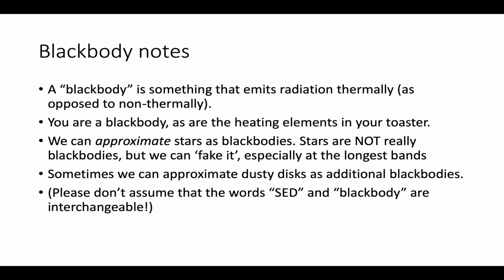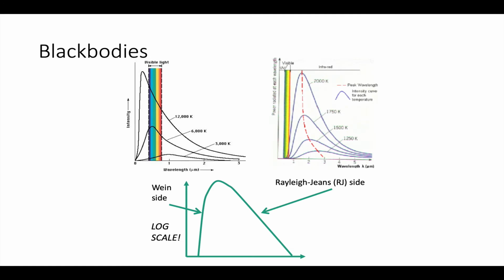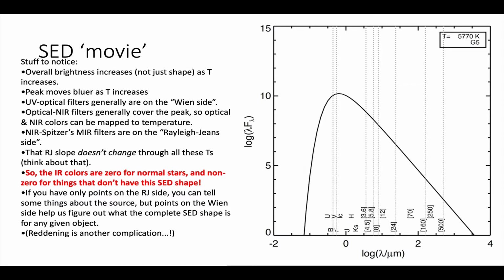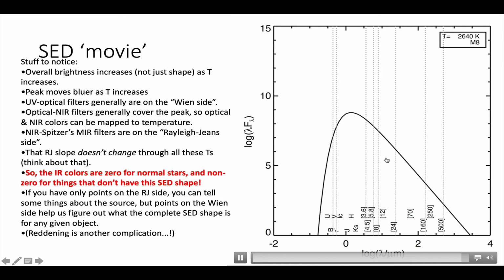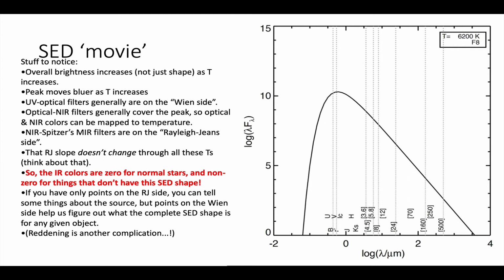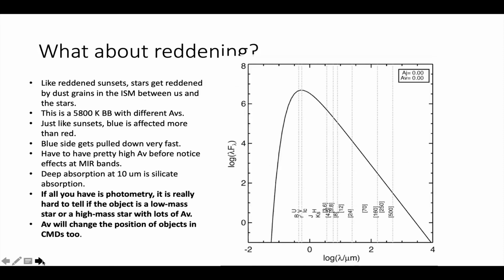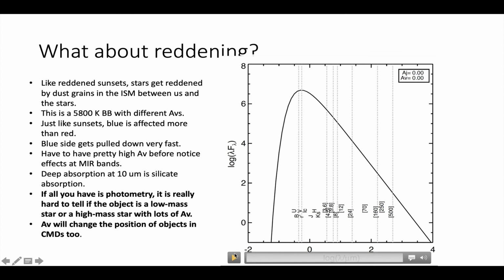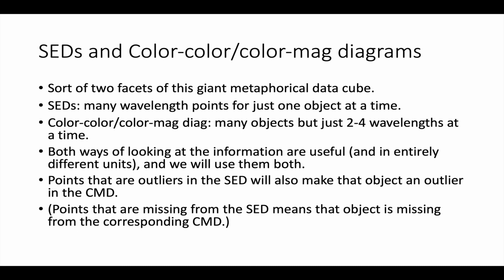Big Colors Talk: Section 5: Blackbodies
This is the fifth section from a long talk on filters, colors, magnitudes and more. This one covers temperatures and blackbodies.